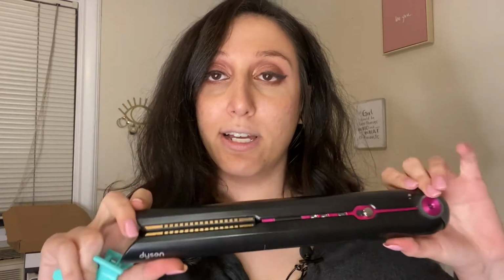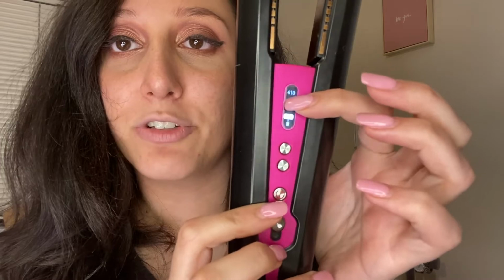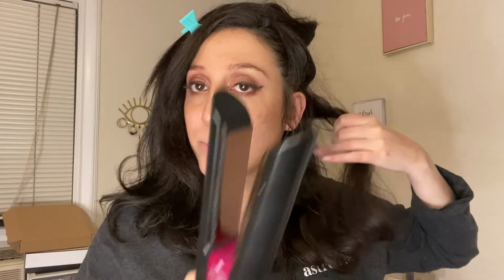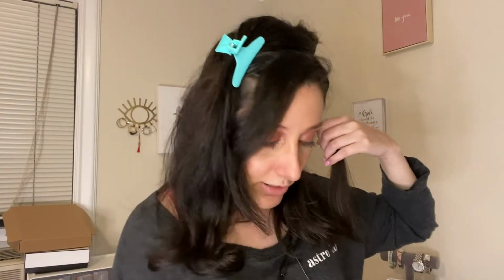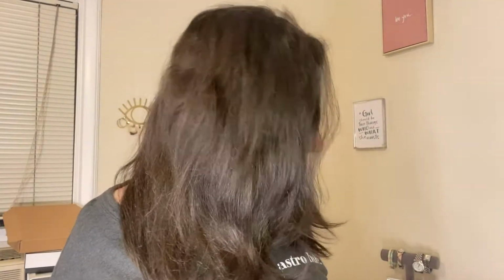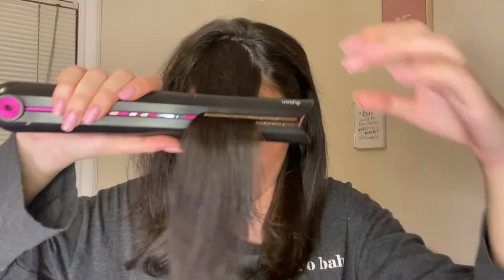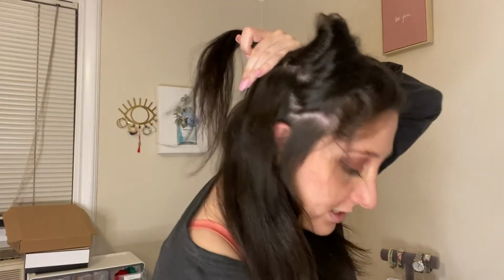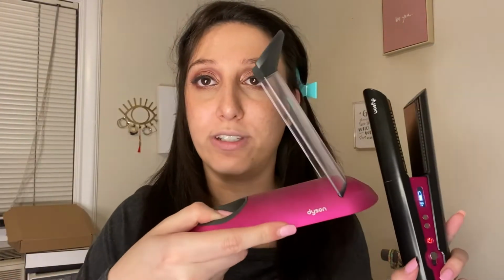DYSON CORRALE HAIR STRAIGHTENER REVIEW: IS IT WORTH IT?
You probably know Dyson best for their home products, like their vacuums and fans, but a few years ago they entered the hair care space with a bang.

In 2016 they first launched their hair dryer, the Supersonic, and then went on to launch their Airwrap wet-to-dry styling kit a few years later. Their newest hair tool is the Dyson Corrale, a Dyson hair straightener that’s been seven years in the making!

Hopefully this Dyson Corrale review will give you a bit more information on the new Dyson straightener and help you decide if it’s something you want to add to your shopping cart or wishlist!

Unlike Dyson’s previous hair tools, the Dyson Corrale straightener is the first Dyson hair tool that doesn’t use air. Instead, it’s fitted with intelligent, flexible manganese copper alloy plates, a technology that really makes it stand out from its competitors. It’s probably not at all surprising to you that heat styling can cause a lot of damage to your hair. Dyson claims the Corrale styles hair with up to 50 percent less heat damage than that caused by traditional hair straighteners, which is a big claim!

The Dyson Corrale is a high-end hair straightener. It uses a cordless design for improved ease of use. The flexible copper plates are designed to both shape and gather hair. Battery has a 30 minute max run time and it takes 70 minutes to charge. No question, it’s expensive, but the cordless design is a big win.